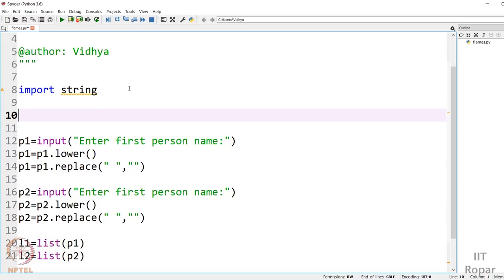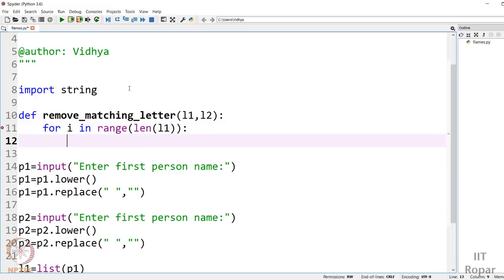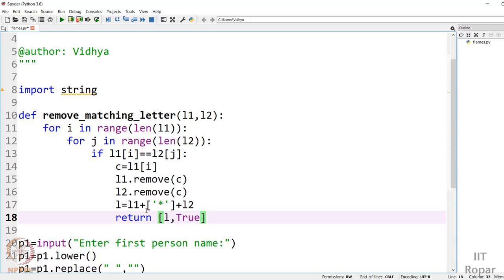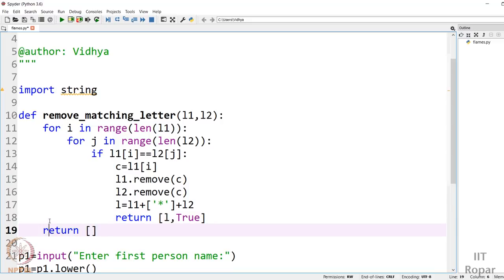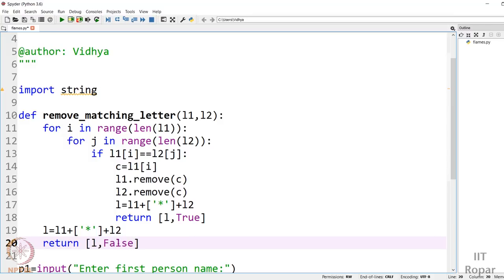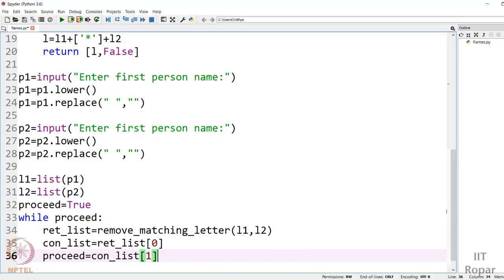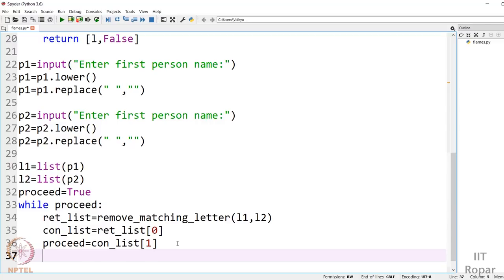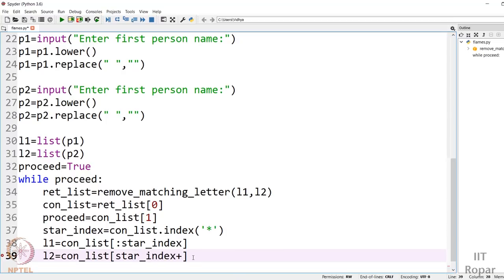mod10 FLAMES Part 05